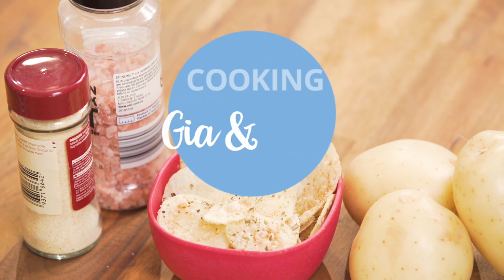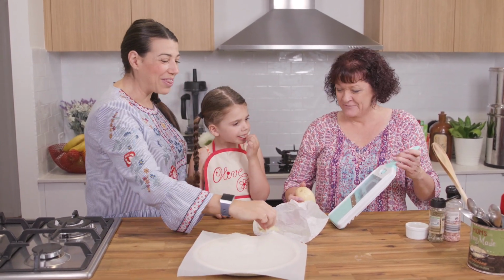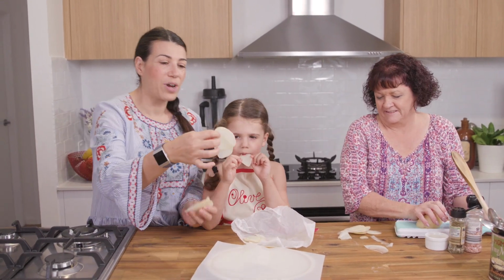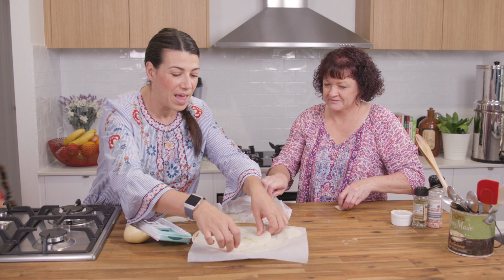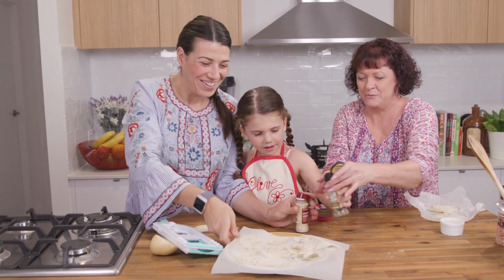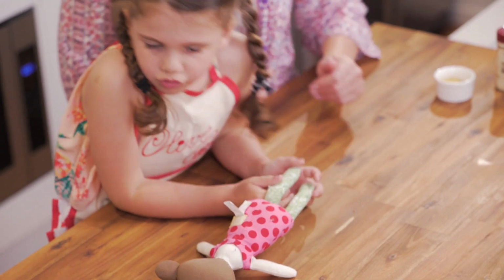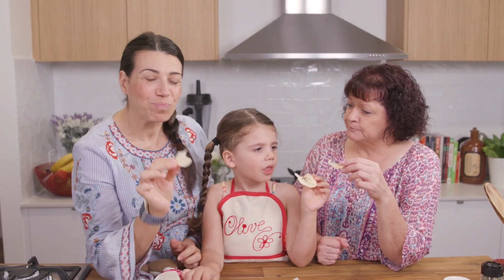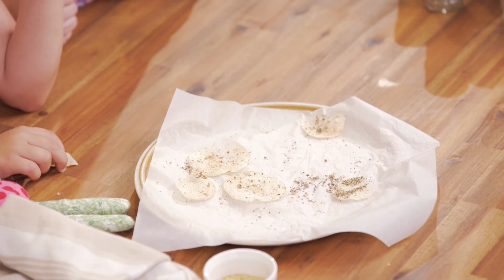Microwave Potato Chips | S3 Ep 13 on Cooking with Gia and Olive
Fat-free, oil-free microwave potato chips—a savoury treat without the extra kilograms.